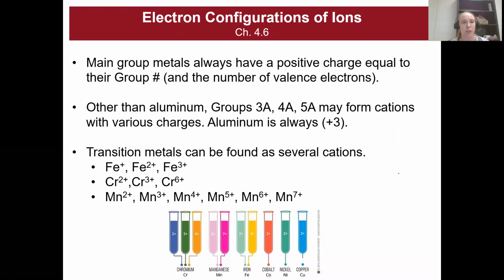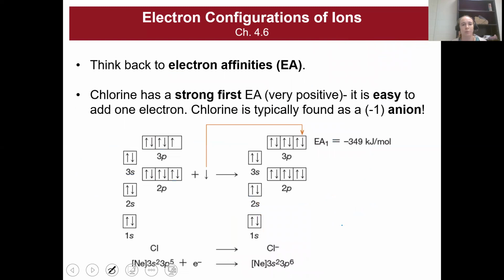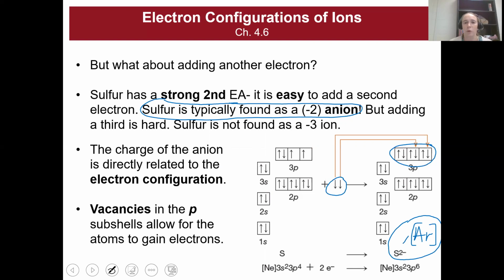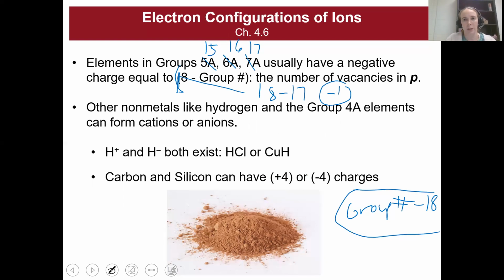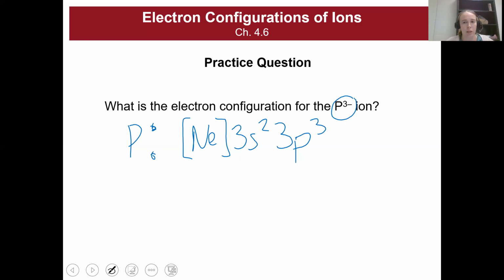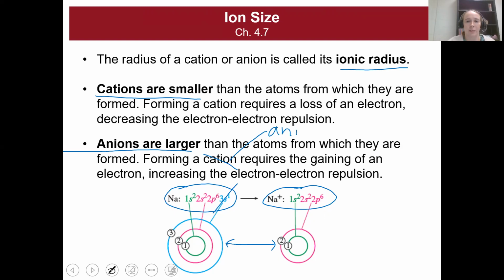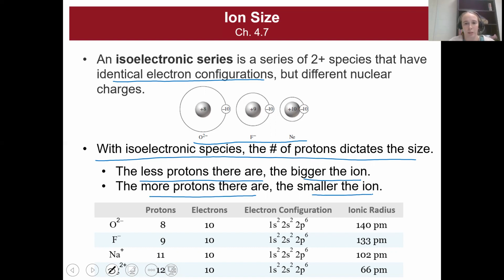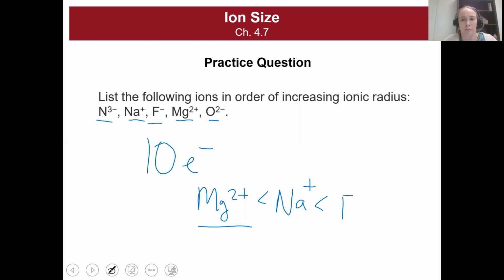Ch. 4 Part 7 September 10, 2020